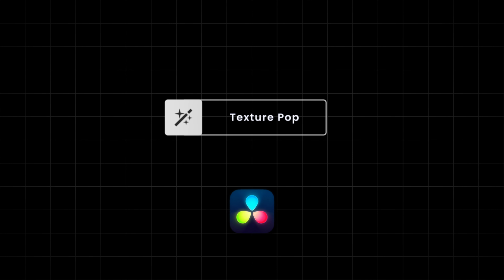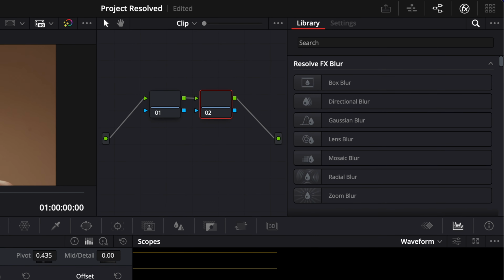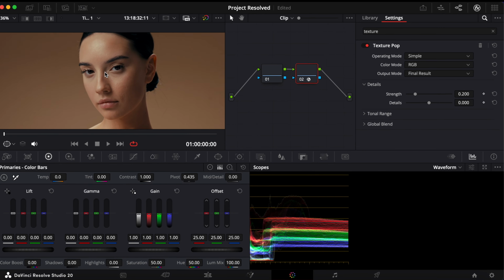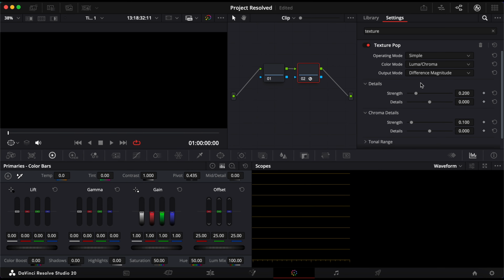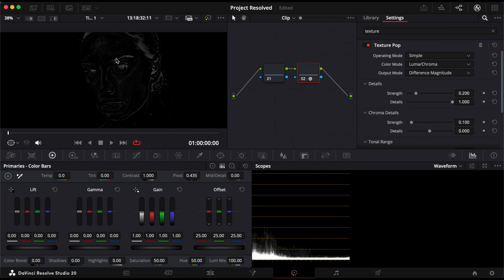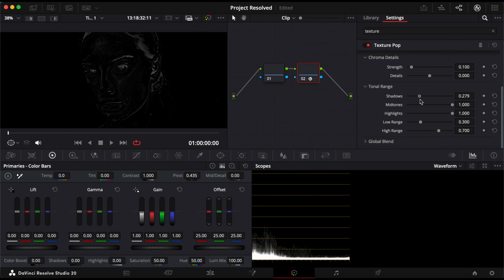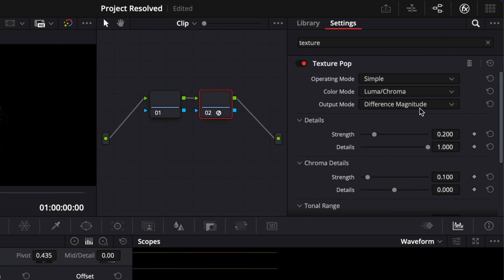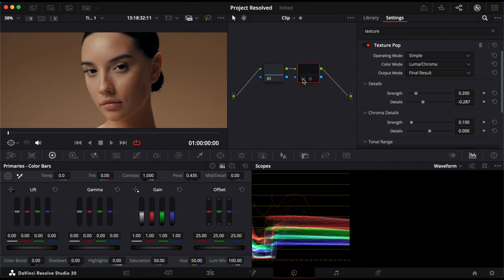Texture Pop Effect in DaVinci Resolve Studio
🧠 In this video, I show you how to enhance fine details and add subtle texture in DaVinci Resolve using the built-in Texture Pop effect. This workflow focuses on adding clarity and pop in a controlled, natural way, while avoiding over-sharpening. Please note that Texture Pop is a DaVinci Resolve Studio–only effect.

I walk through the exact steps on the Color Page, including how to visualize the affected areas using Difference Magnitude, adjust tonal ranges, and fine-tune the effect so it stays clean and cinematic. This technique is perfect for portraits, close-ups, and shots where you want extra detail without pushing the image too far.

⏱️ Timestamps:
00:00 Intro
00:10 Applying the Texture Pop effect
00:25 Visualizing affected areas
00:45 Controlling tonal ranges
01:00 Final adjustments and result